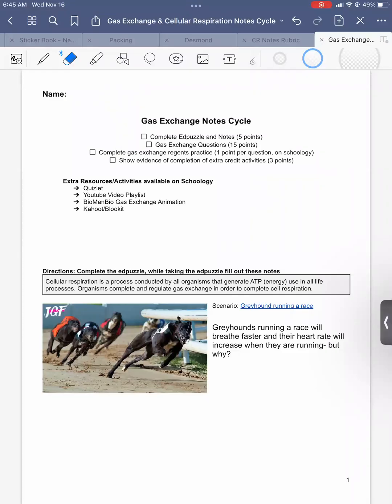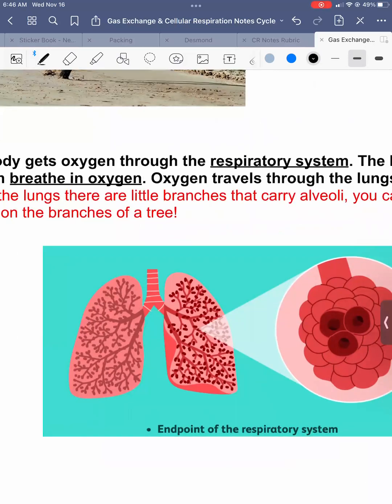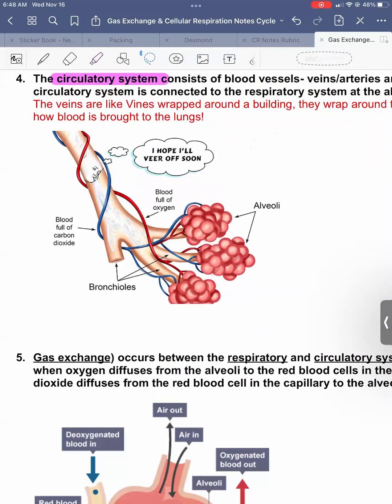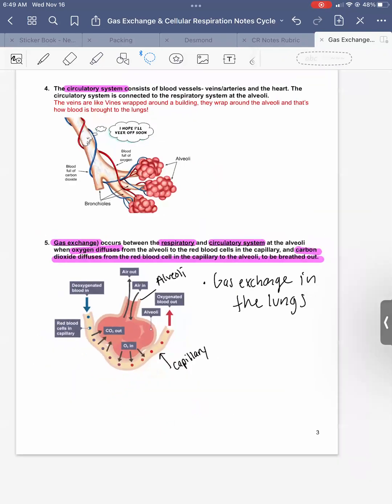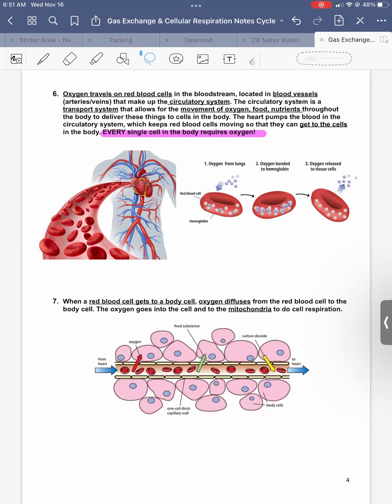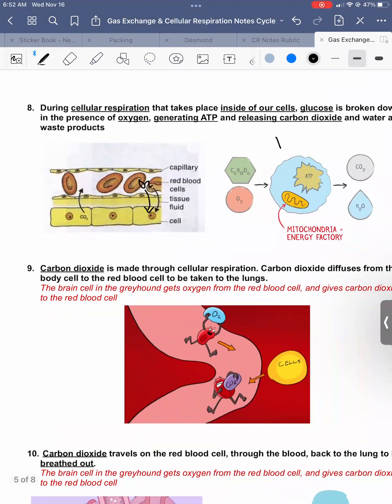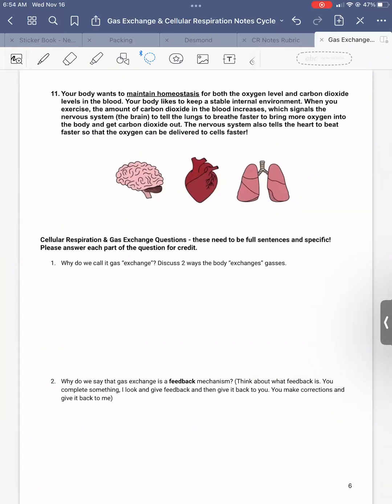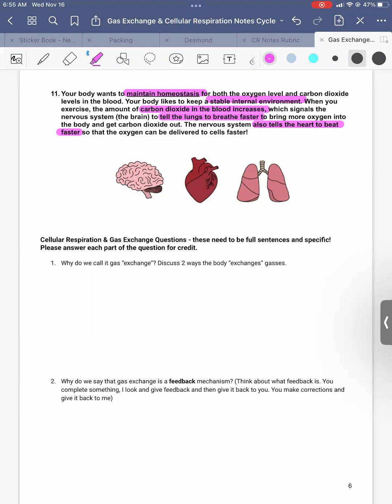Gas Exchange Notes Cycle